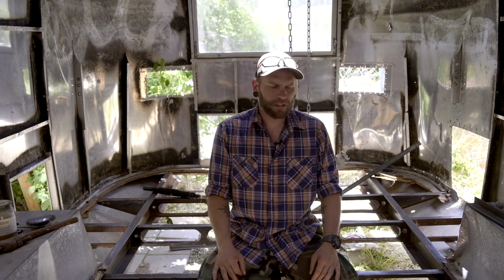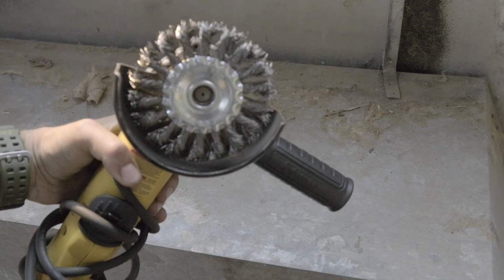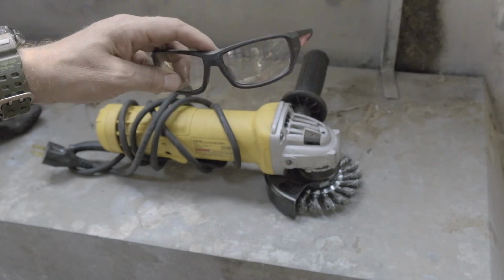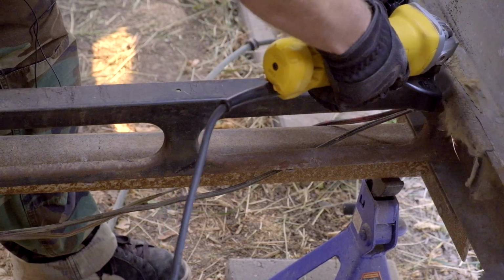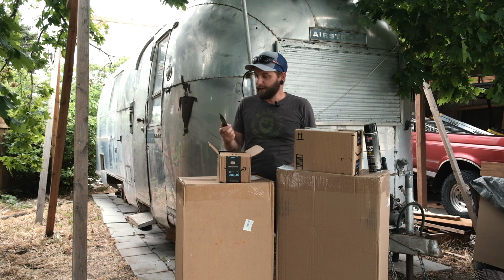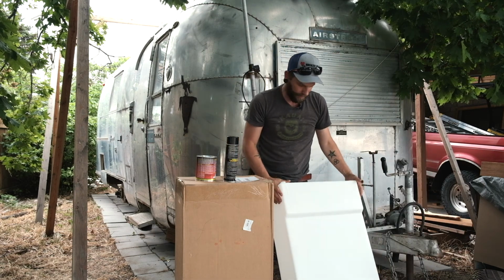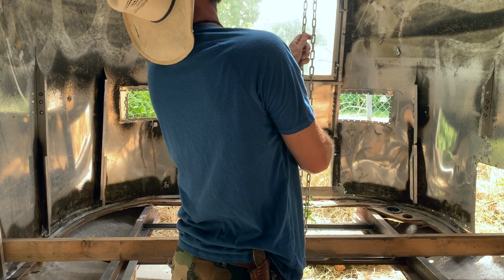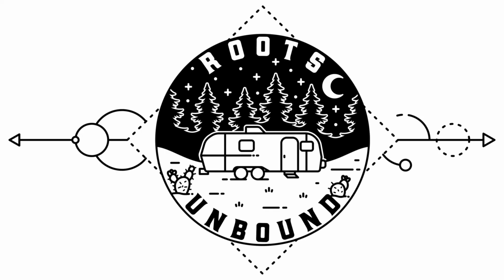Airstream Frame Restoration, Shell Lift Off and First Unboxing!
In this video we are restoring the frame on our vintage 1965 Airstream.  We lift off the shell and remove the trailer to prep it for paint so we can put the new floor on.  I go over the tools that I personally used to complete the project and show how I prepared it.  Also we get to do our first unboxing of goodies for the Airstream!